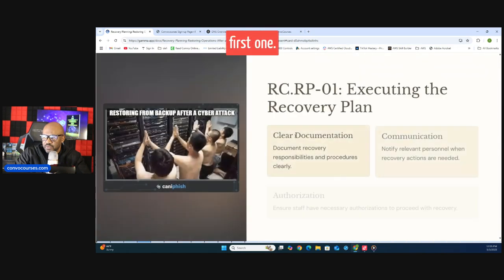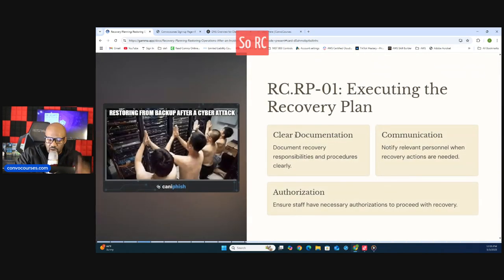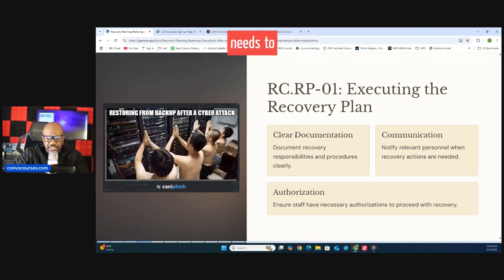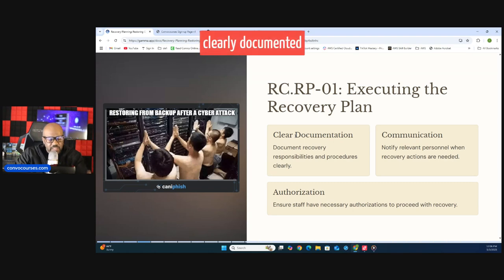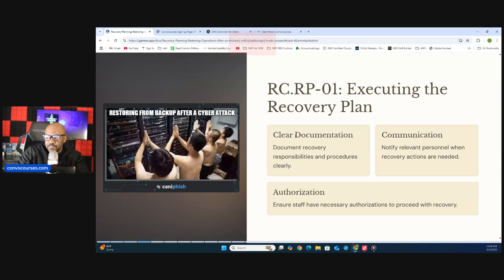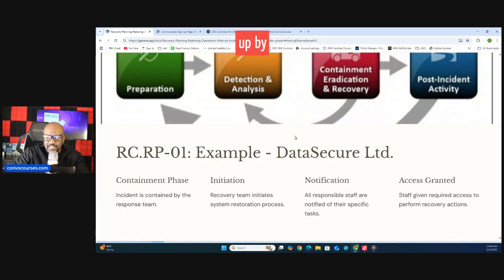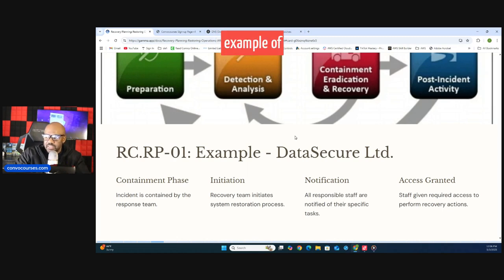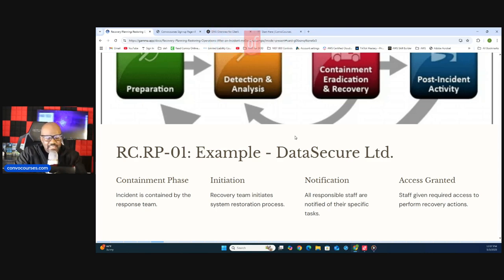grc roadmap nist csf recover overview part 50